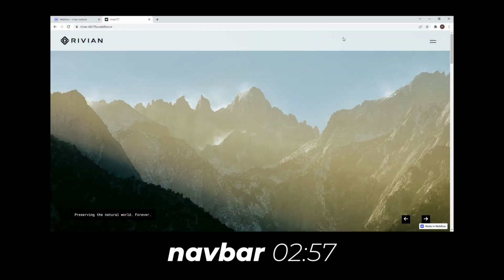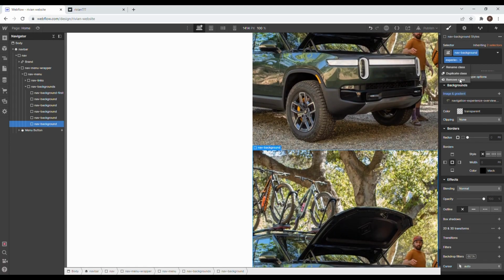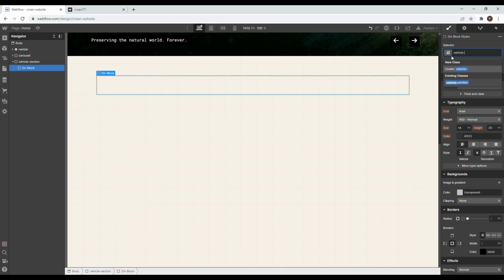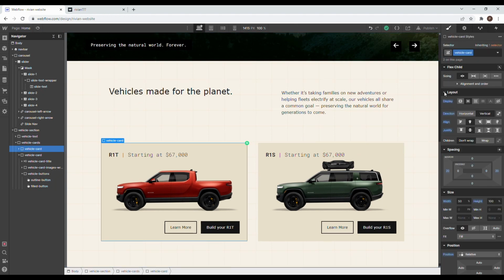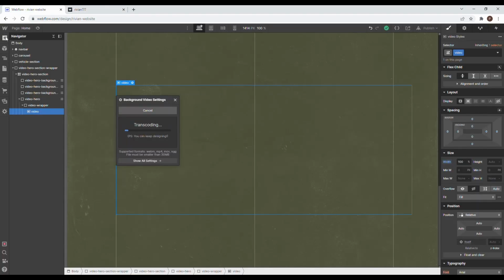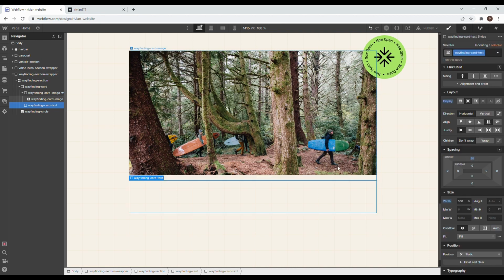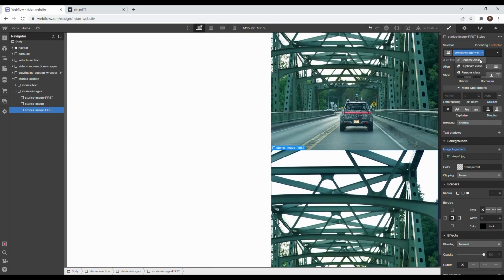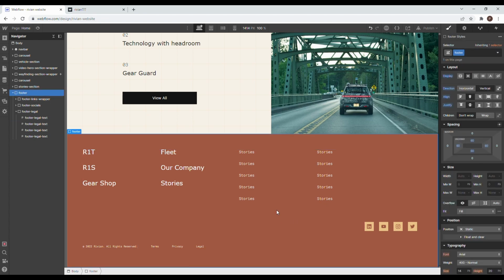Rebuilding Rivian's homepage in Webflow | Webflow Tutorial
hello guys, in this video, i rebuild rivian's homepage in webflow! complete with the navbar, the footer, and every section in between.

/ TIMESTAMPS /
00:00 intro
02:57 navbar
28:29 carousel
38:28 vehicle cards
01:11:32 video hero
01:31:30 wayfinding article cards
01:50:41 stories
02:10:20 footer

current projects:
📈 data analysis with python
☁ AWS (and cloud computing in general)
🚗 different websites in webflow
📱 react and react native